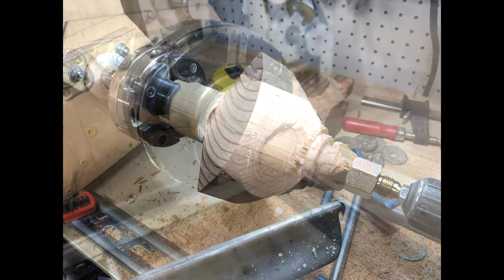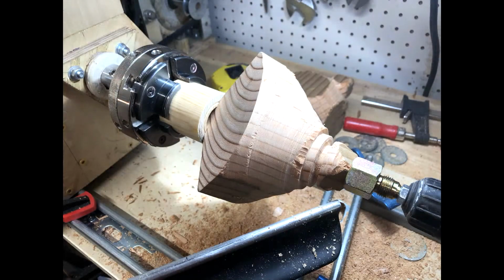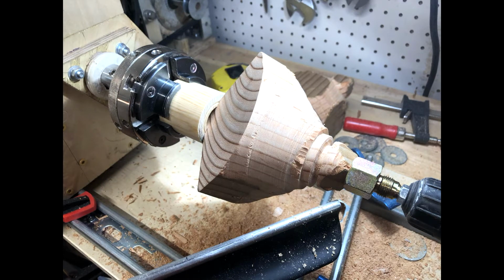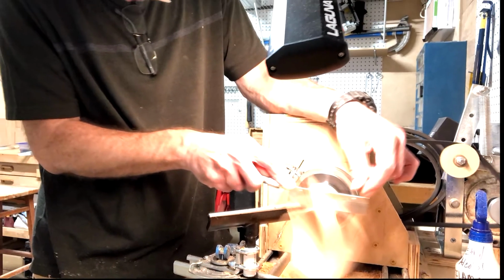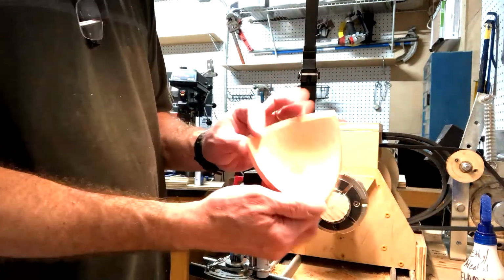TWSTED CUBE Evolution 2 A tri-corner bowl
Interested in turning a tri-corner bowl, I took another step down an unexpected path guided once again by serendipity.